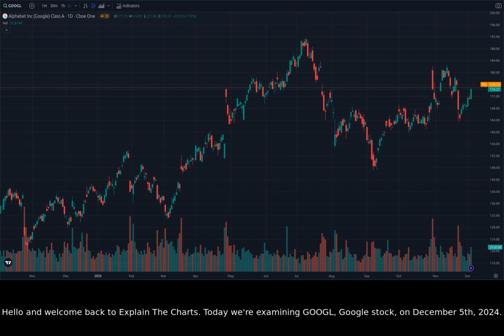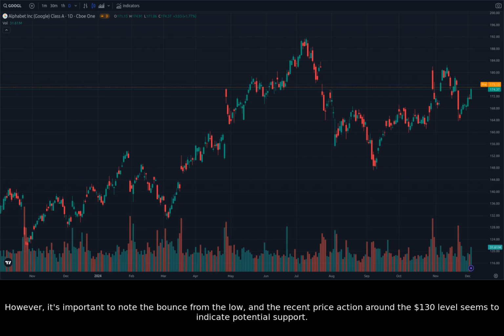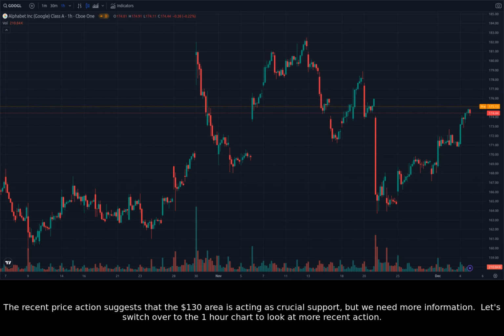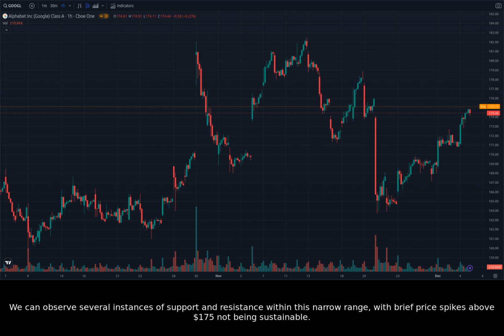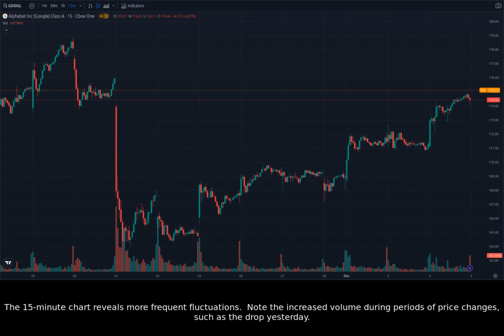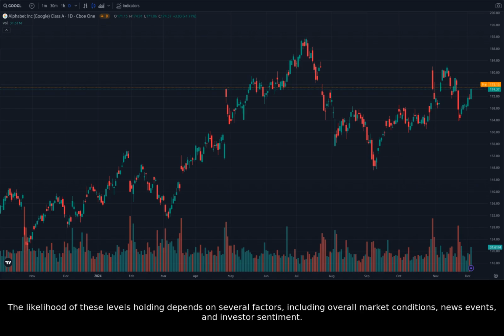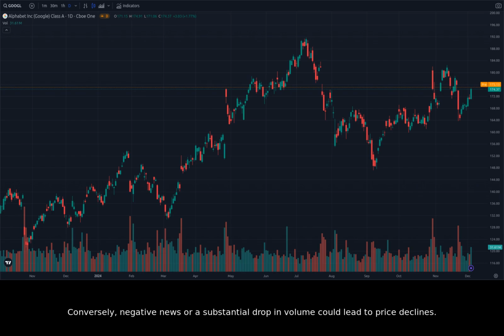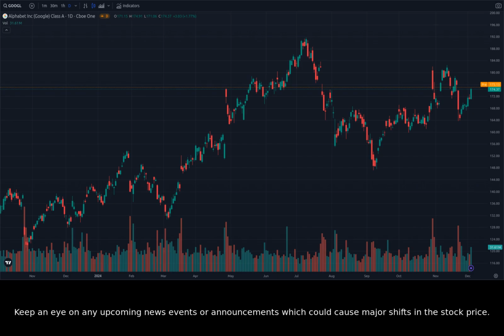GOOGL Stock: Deep Dive News & Chart Analysis - December 05, 2024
Welcome to Explain The Charts! Today, December 5th, 2024, we're tackling GOOGL, providing an in-depth analysis combining the latest market news and a comprehensive chart breakdown. We'll explore key trends, reversals, support and resistance levels, and potential bullish or bearish scenarios.  Get ready to elevate your trading strategies!  Our analysis will delve into the current market sentiment, drawing connections between recent news events and the actual price movements observed on the charts. We'll examine various timeframes, from the daily chart to the 1-hour and 15-minute charts, to get a truly comprehensive picture. We will focus on specific candlestick patterns and volume analysis to give you more context.  By the end of this video, you'll have a clear understanding of GOOGL's current state, potential short-term and long-term trajectories, and crucial price levels to watch. Whether you're a seasoned trader or just starting, this video is designed to equip you with the tools and knowledge necessary to make informed trading decisions.  Remember to always trade responsibly and manage your risk carefully.